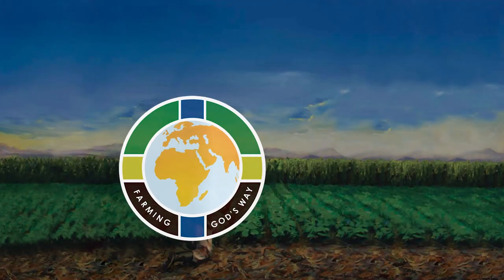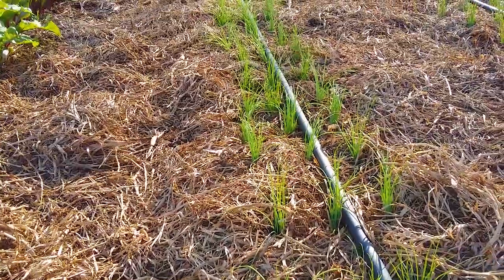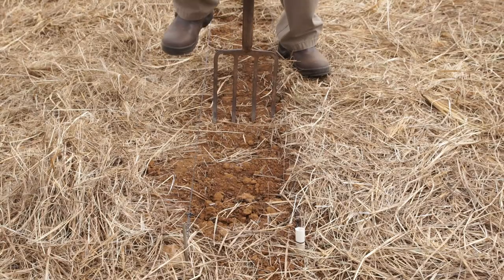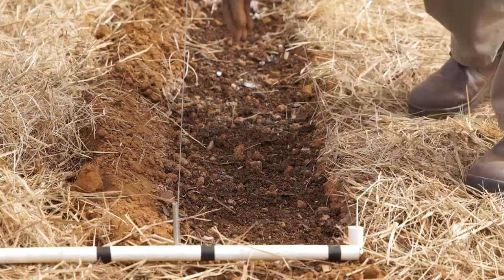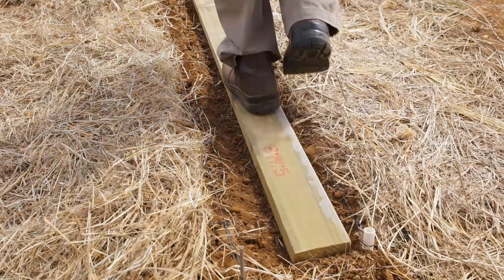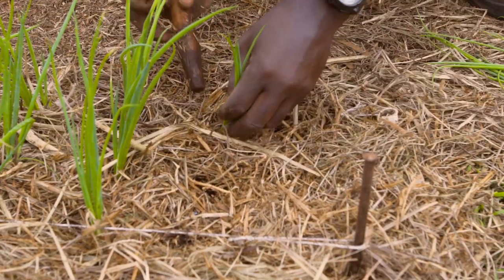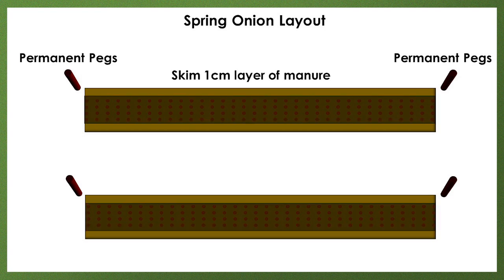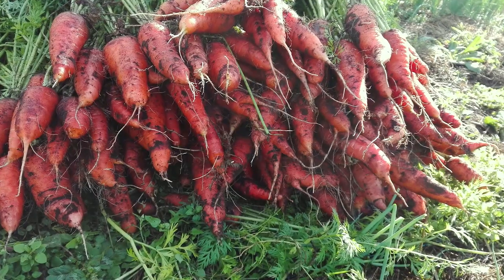Spring Onion - Manure 634MC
Use this video if you are using manure as your input.
This video is part of the Farming God's Way Vegetable Video Series by Grant Dryden from the Bountiful Grains Trust.